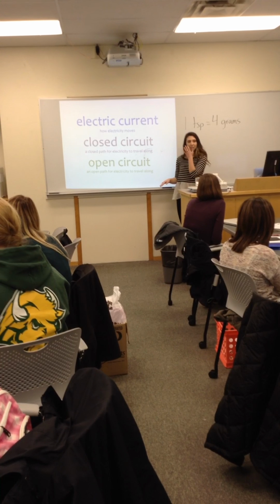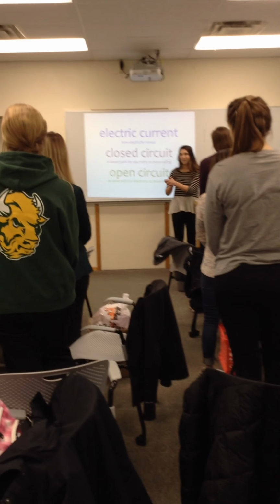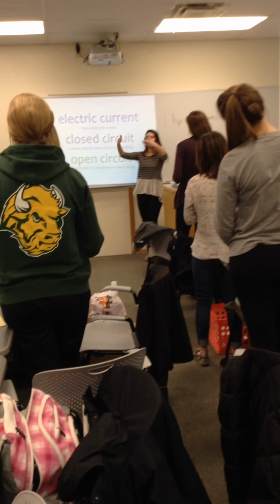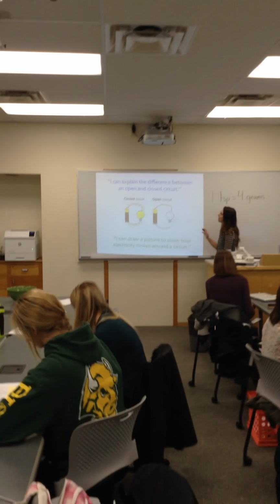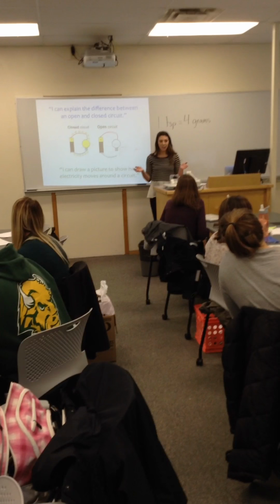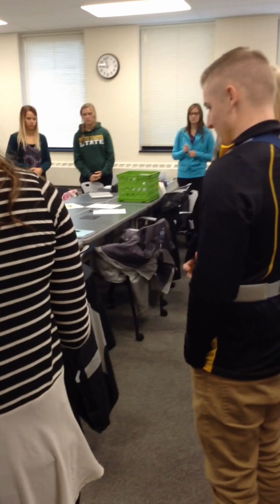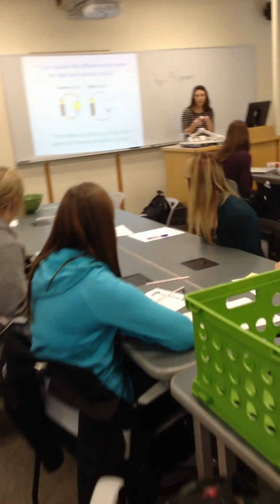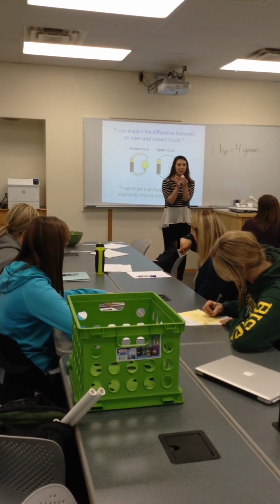Open and closed circuits grade 3 pt1